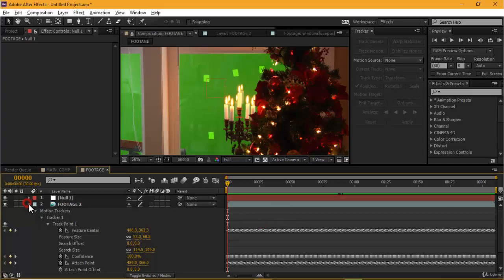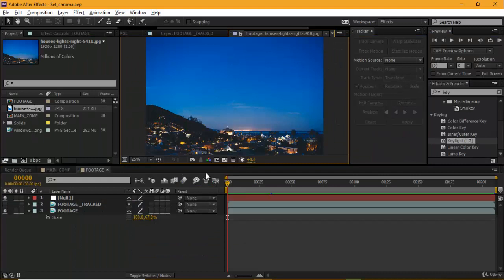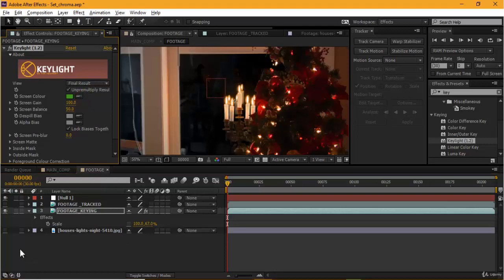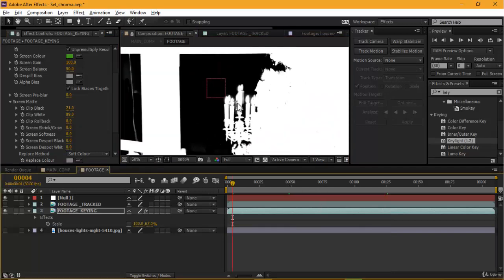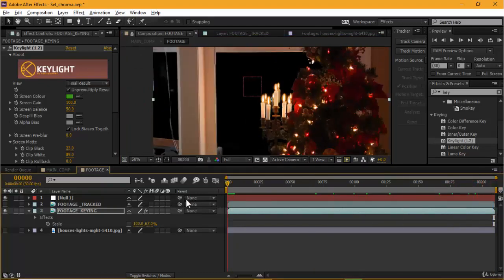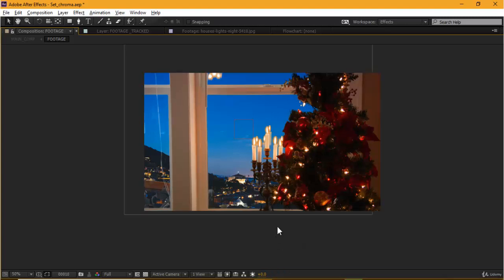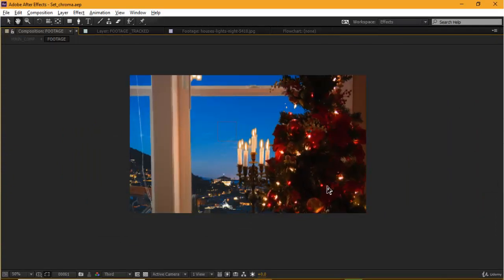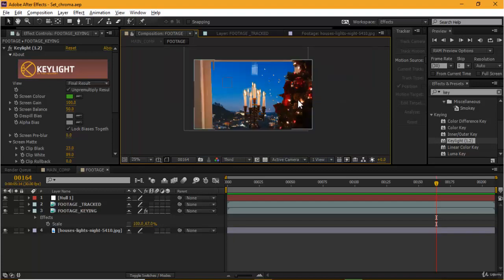Keying and Inserting BG After Effects Tutorial (Part-30) 2020